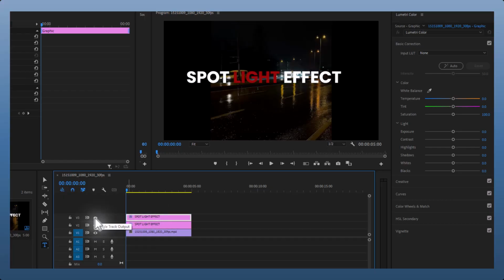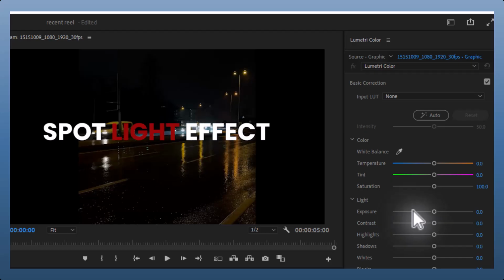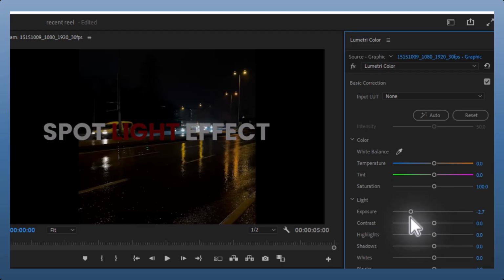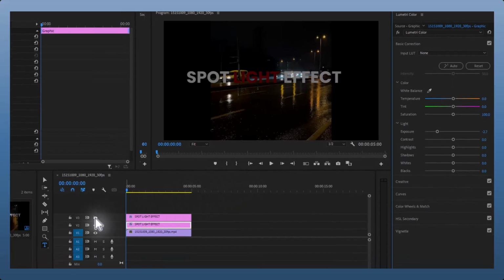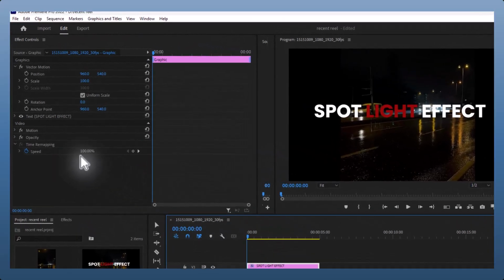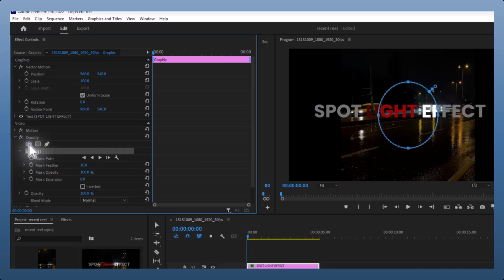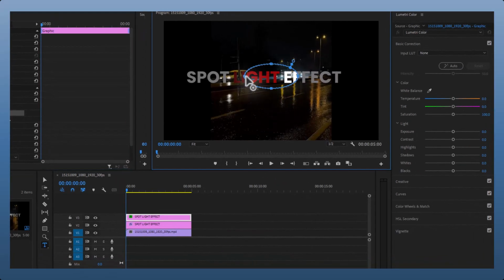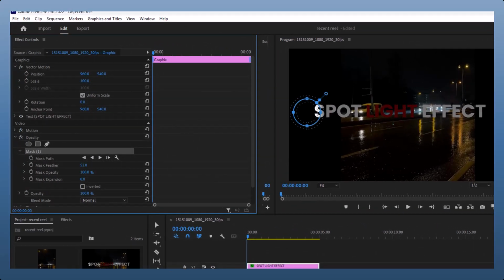Spot light effect in premiere pro in seconds | step by step tutorials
Learn how to create a smooth Spot light Text Effect in Adobe Premiere Pro using masks, keyframes, and Lumetri Color. In this quick Premiere Pro tutorial, I'll show you a simple technique to make your text stand out with a professional spotlight animation that is perfect for YouTube videos, reels, shorts, cinematic edits, and motion graphics.

In this tutorial, you'll learn:
✅ How to create a spotlight text effect
✅ How to use masks in Premiere Pro
✅ How to animate masks with keyframes
✅ How to use Lumetri Color to create depth
✅ Easy Premiere Pro text animation techniques

This effect is perfect for content creators, video editors, YouTubers, and anyone looking to improve their motion graphics and text animation skills in Adobe Premiere Pro.